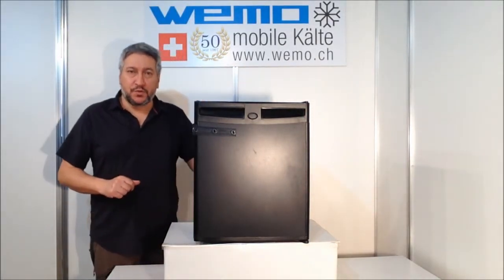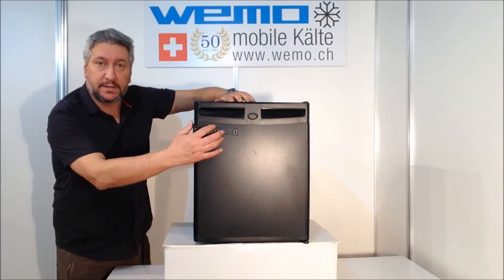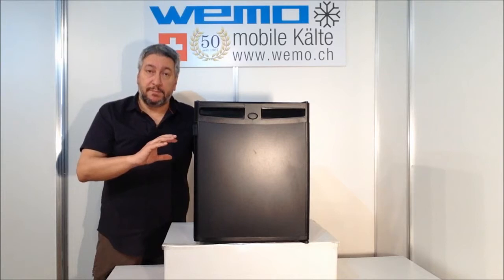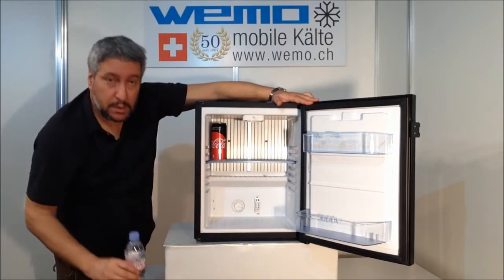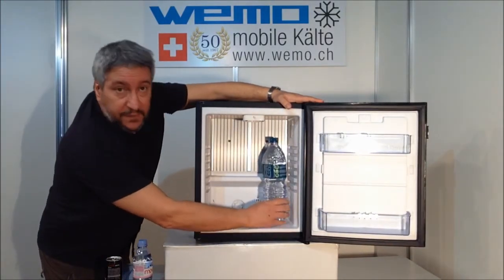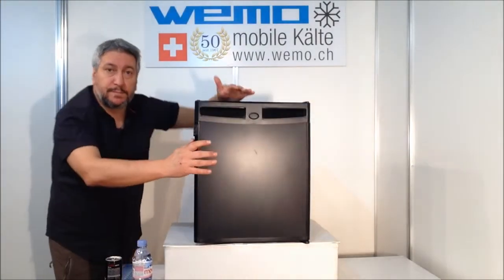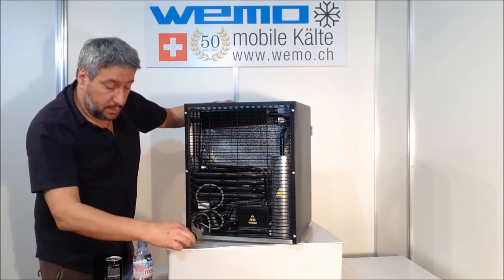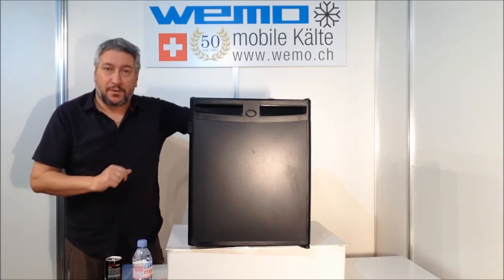WEMO Minibar HC 30 I Presentation in English I Hotel room refrigerator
WEMO Minibar HC 30 I Presentation in English

The company Wemo-Geräte AG ), we are leader in the refrigeration with a wide range of products and services at high level for Hotels & Resorts and other applications like household, Medical, Commercial, Military and Automotive.

Please find here above a video presentation of our Minibar per Hotel HC30 in order to have a better idea of our wide
range of products.

Description of the  Minibar HC 30:

The minibar WEMO HC 30 Thanks to your cheap price also meets the wishes of a good price / performance ratio. It is particularly suitable for fixed installation behind a solid door.

Technical details Minibar HC 30

Net Capacity  30 Liter
Connection Mains Voltage 230 V 50 Hz
Power consumption  60 W
Energy consumption 47 Wh/h, 411kWh/Jahr
Hinges  Right, ( optional left )
Climat class  N
Buitl in Yes
Dimensions  H x B x D 500 x 402 x 420

Our minibars have a remarkably low noise level that is at 1 meter distance barely audible. The Model C NET is provided with a timer.
Chooising the setting, the minibar could work during the day and then during the night will be absolutely silent.

you in any way.